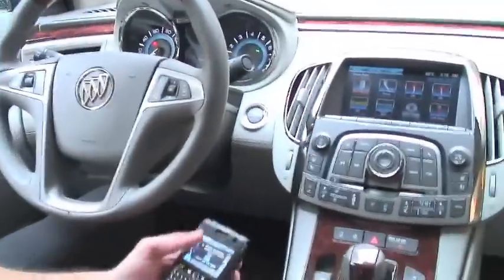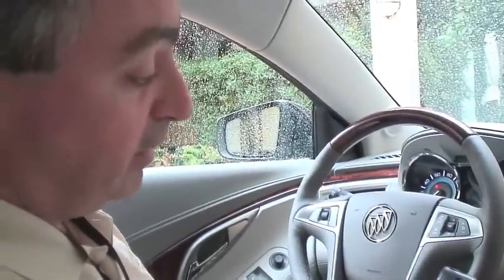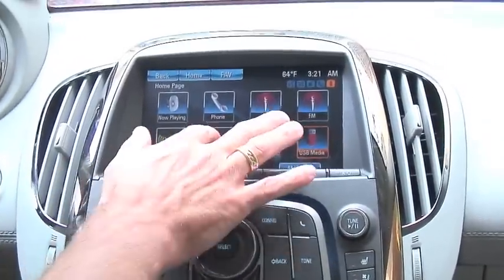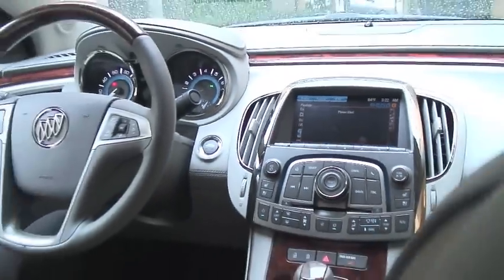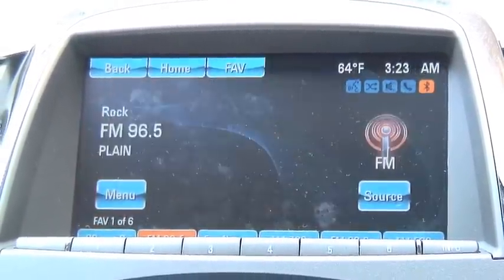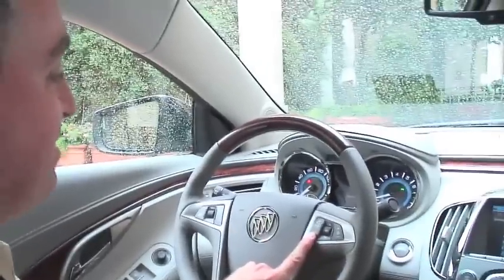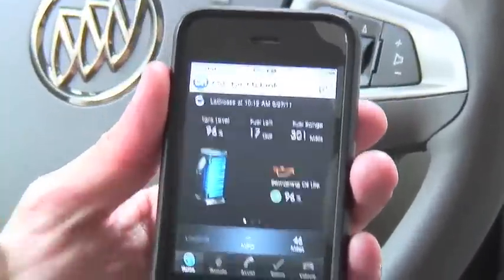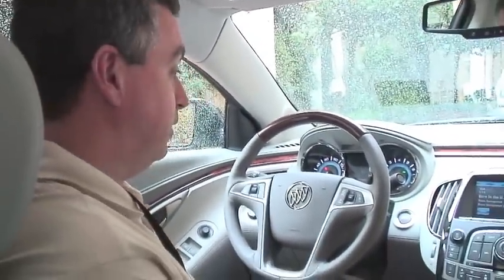2012 Buick LaCrosse eAssist, IntelliLink Multimedia